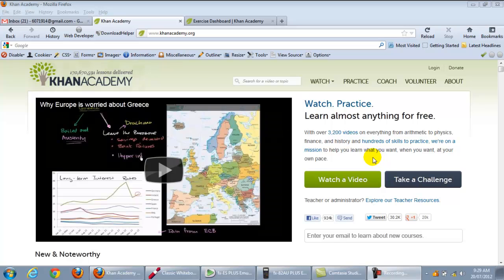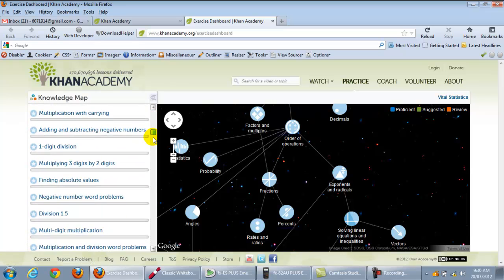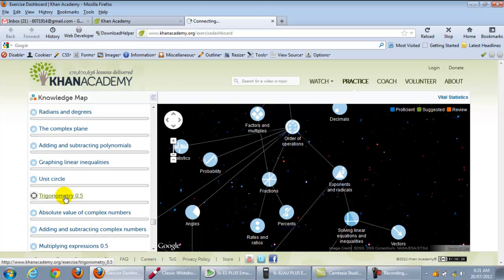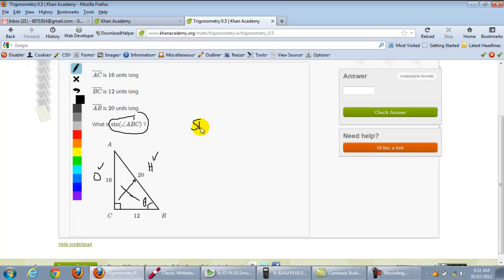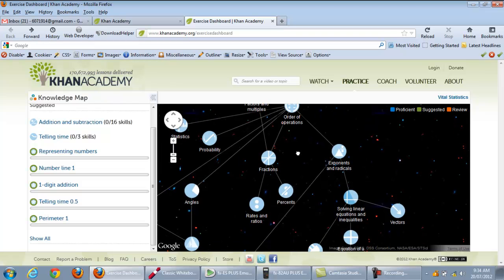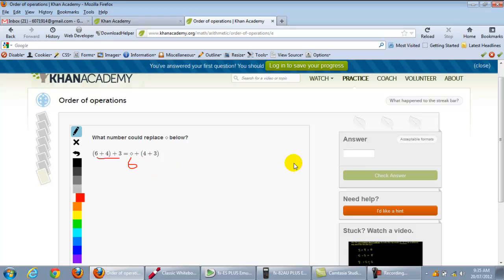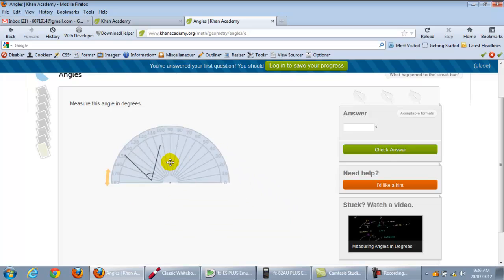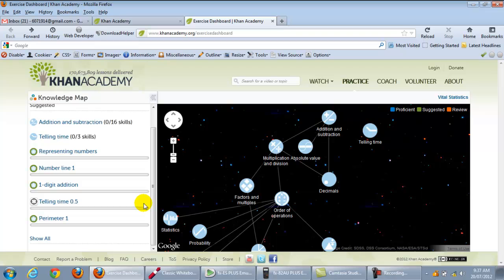Trigonometry-khan academy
Trigonometry- using khan academy challenges for middle high school students. Students need to have a gmail account to use some of the advance features of khan academy